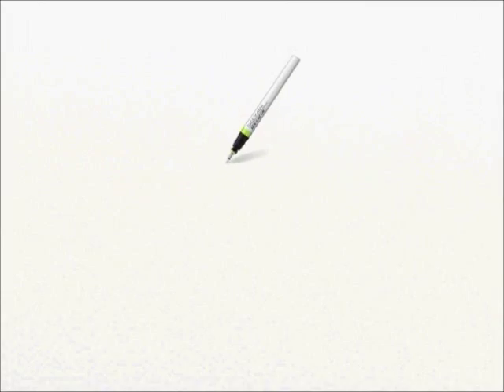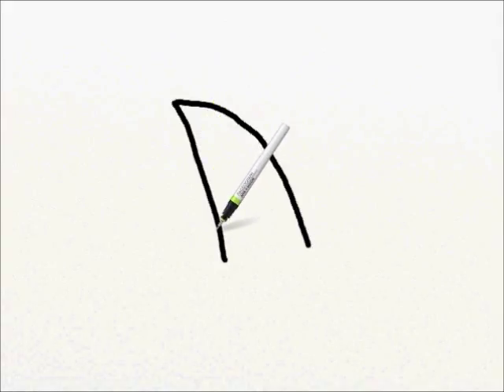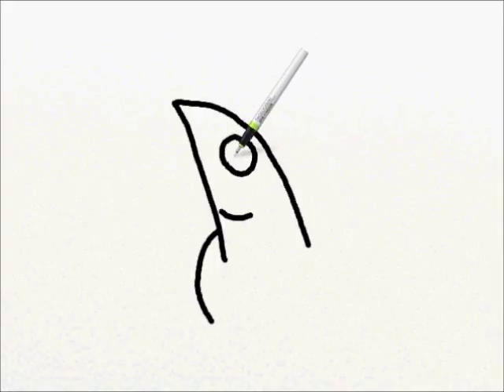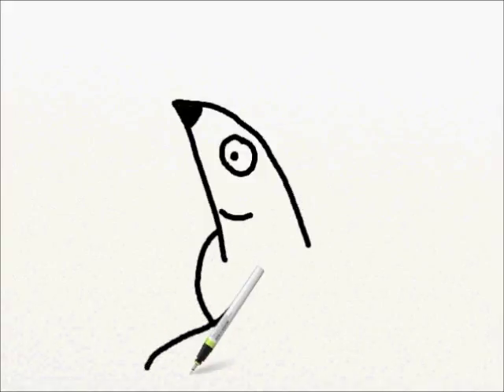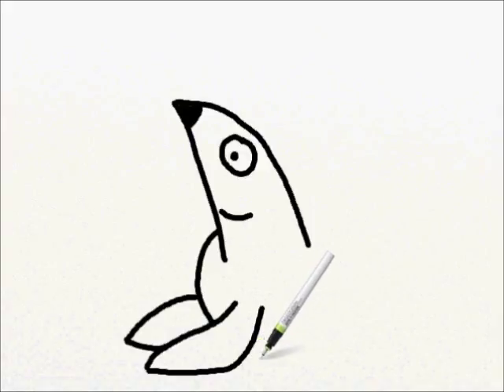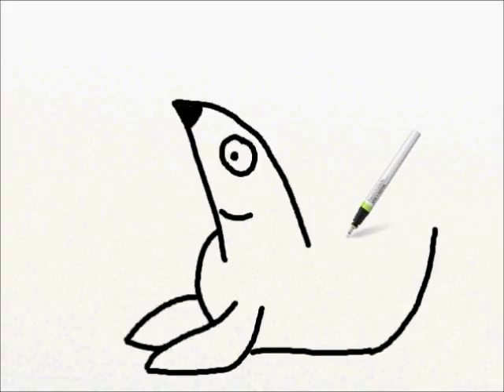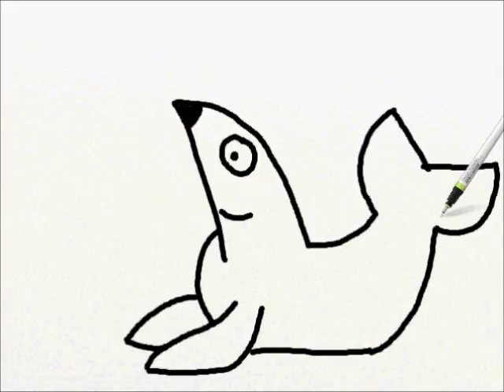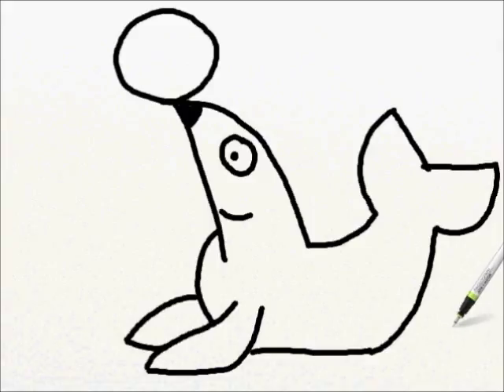Animals Sea Lion